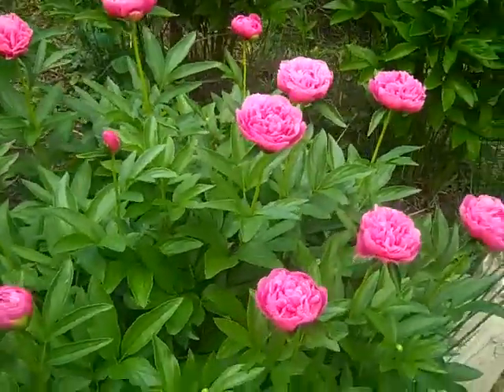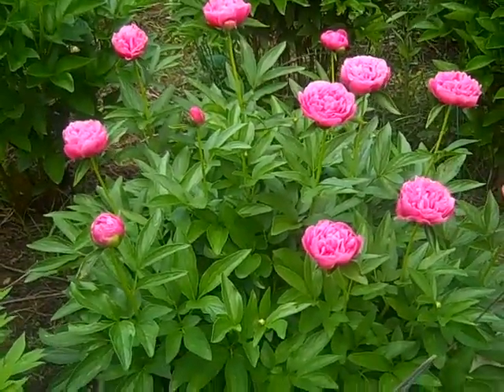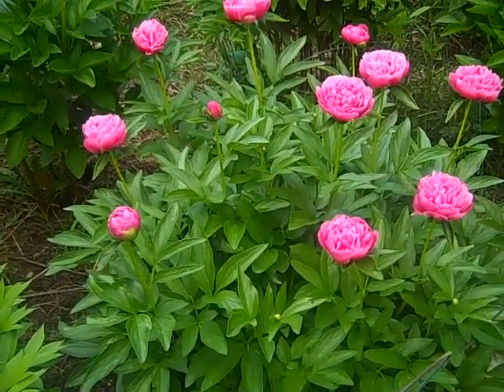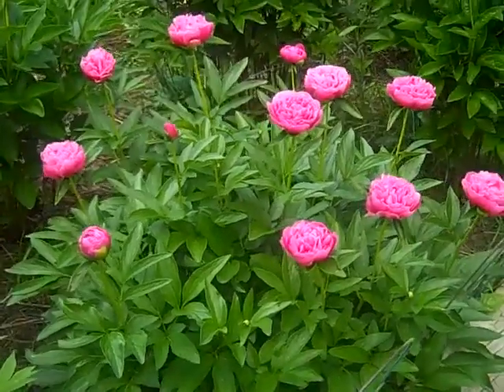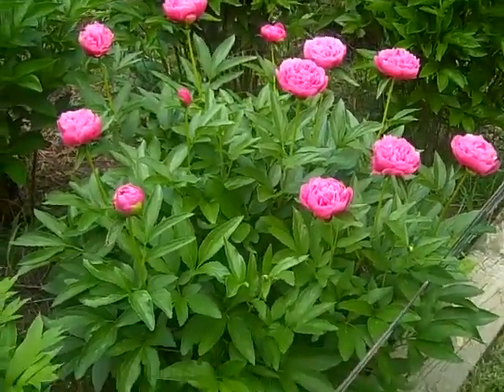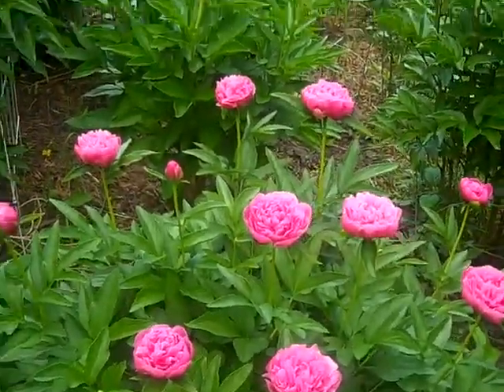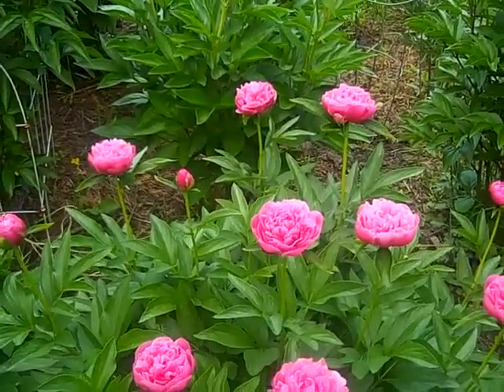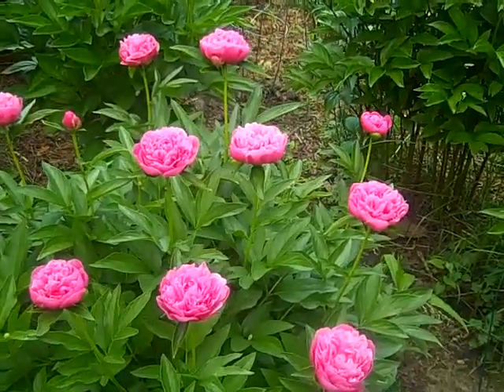Joker Peony 2014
Joker Peony (Landis/Rogers 2004)  Double Pink